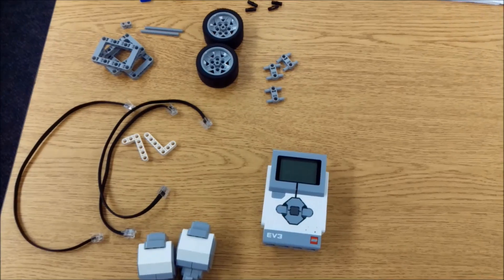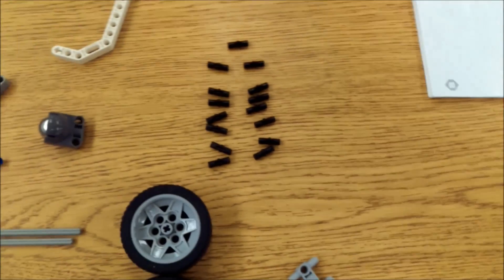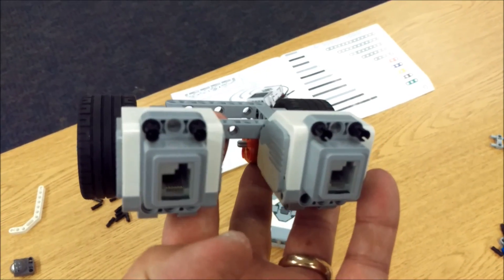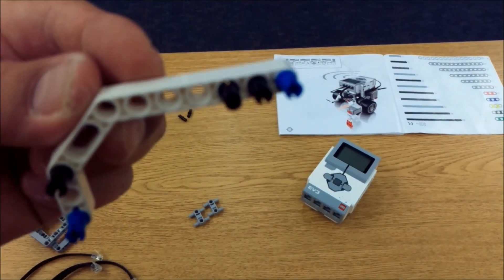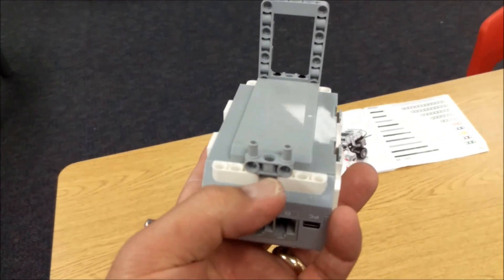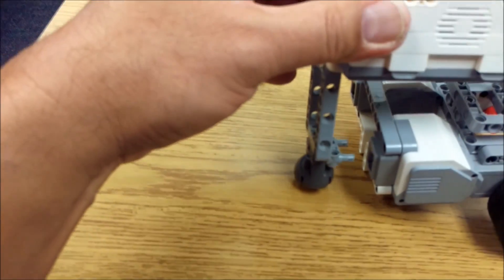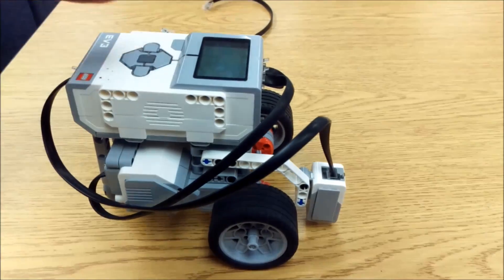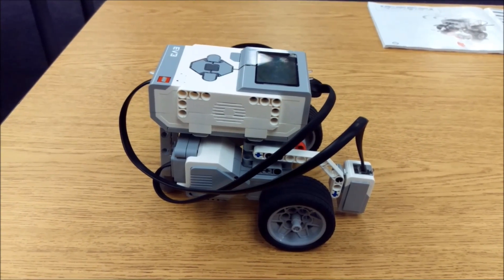"A Quick & Easy LEGO EV3 Robot Build" (Harvester Robot w/Color Sensor)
This video shows you how to build the "Harvester" Robot with a color sensor for your LEGO EV3 Core Kit.  If you want the easiest robot to build with very few parts and pieces, this is your robot!!  Hope you enjoy!!  John Burfoot is the creator of the Harvester Robot.